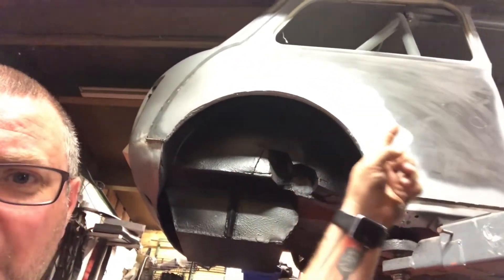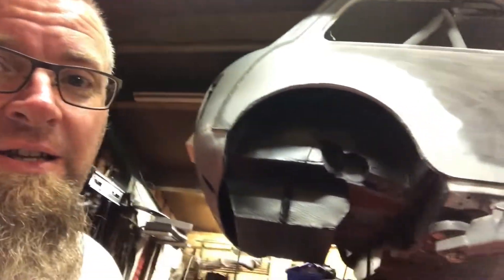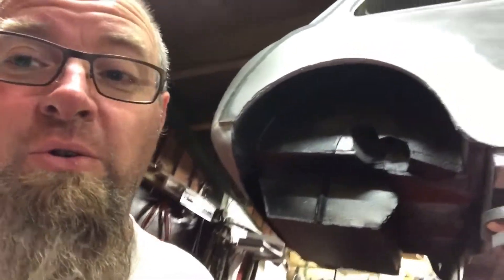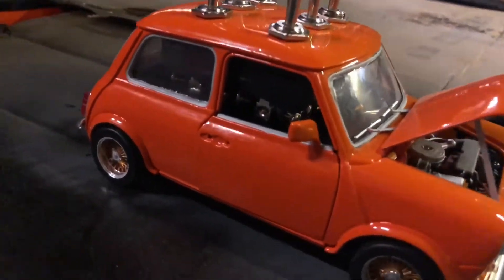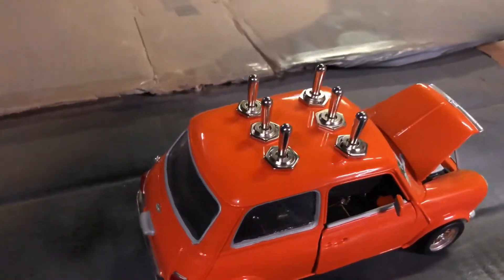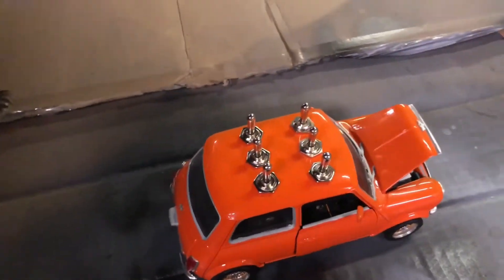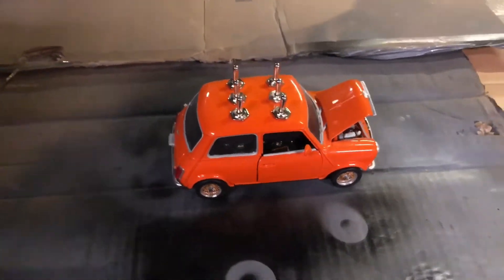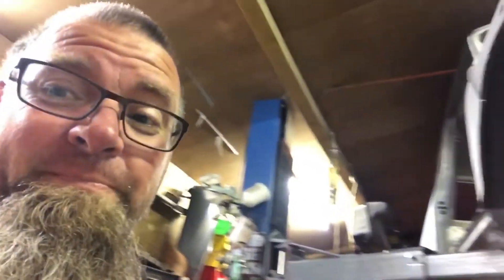Classic mini hydraulics build Part 40 ITS DONE !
Cant believe I’ve filmed 40 videos for this build now !

Credit for the switchbox build goes to a good friend of mine (Richard Hoyles) who has way more patience than me . Im super impress with the detail !